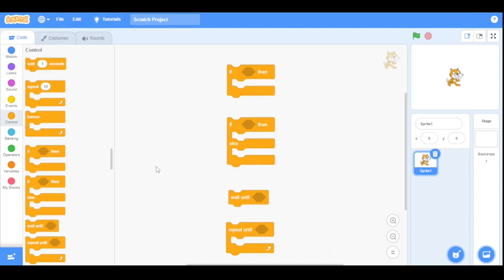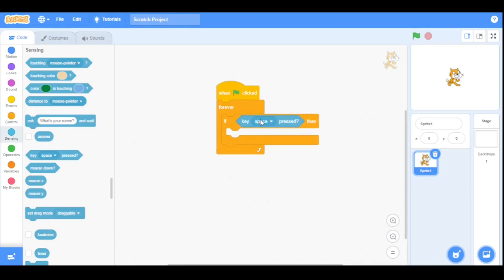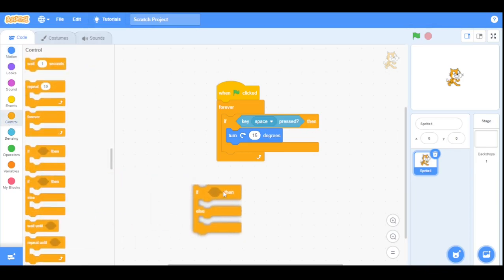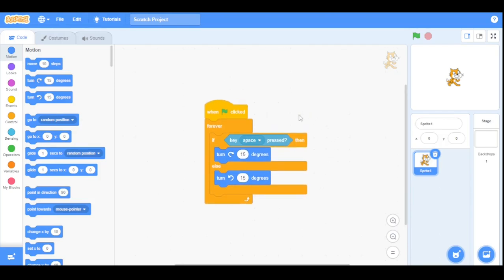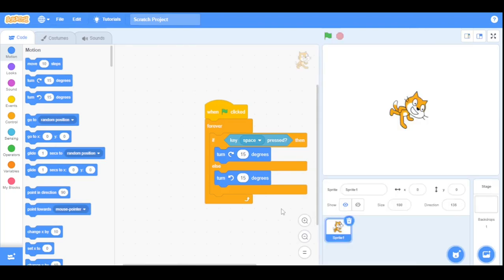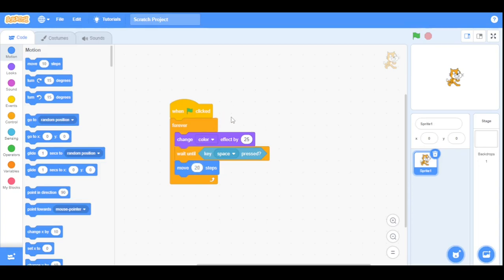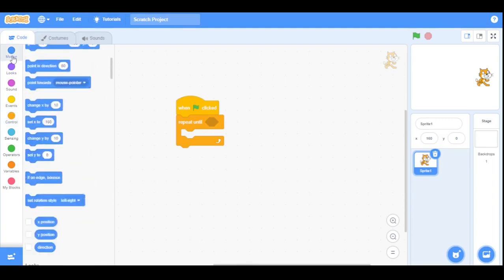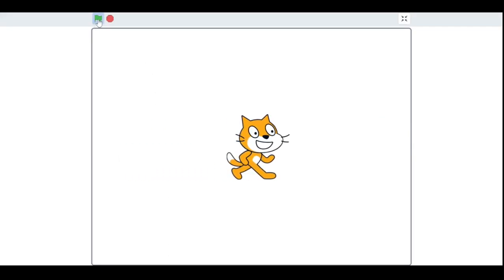Scratch Control Blocks |Explore Control Blocks |Part-2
In this video tutorial, we'll be exploring some of the essential control blocks in Scratch programming, including If-Then, If-Then-Else, Repeat Until, and Wait Until. These blocks are fundamental to programming and can help you control the flow of your code and create interactive programs.

We'll start by explaining what each of these blocks does and how to use them effectively. We'll then walk through some examples to help you understand how they work in practice. Whether you're a beginner or have some experience with Scratch programming, this video will provide you with a solid foundation in these essential control blocks.

To get started, simply click play and follow along with our step-by-step tutorial. You'll learn how to use If-Then statements to make decisions in your code, how to use If-Then-Else statements to add more complex decision-making, how to use Repeat Until loops to create iterative processes, and how to use Wait Until blocks to create interactive programs that respond to user input.

By the end of this video, you'll have a good understanding of how to use these essential control blocks in your Scratch programming projects. So if you're ready to take your Scratch programming skills to the next level, click play and let's get started!